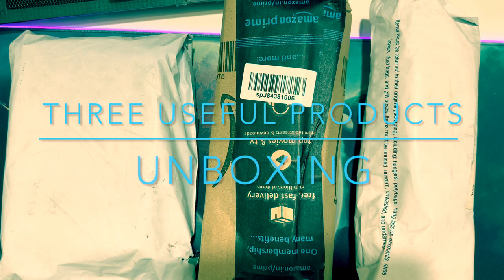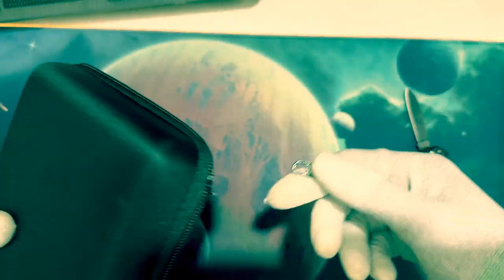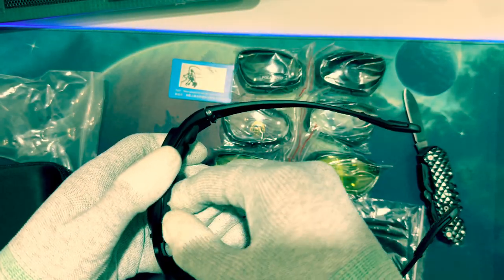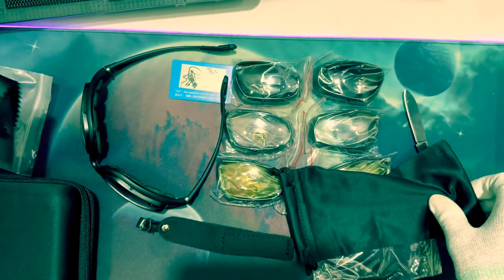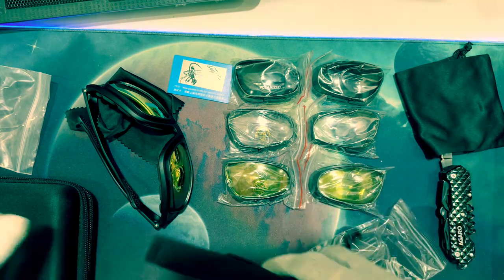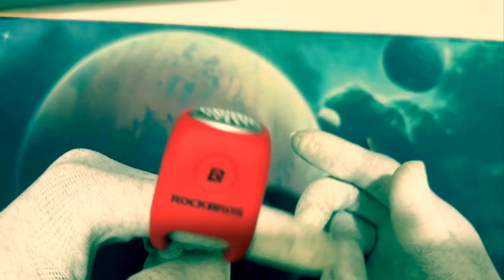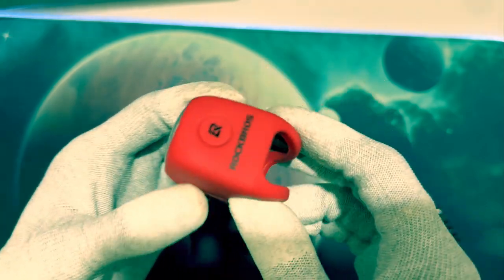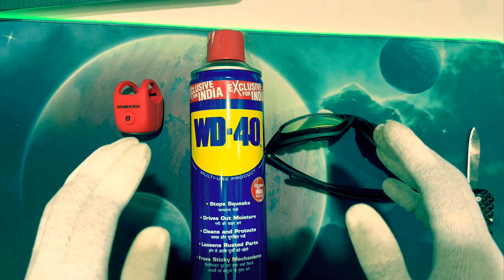Unboxing - Bicycle Electronic Horn, UV goggles and WD 40!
Hello guys! desiAuspacken this side!

In this video, I am unboxing three different products ie. UV Polarized goggles, the cycle (bike) horn and WD 40 maintenance and care spray!

Please do like the content if you like it!

Purchase links:
TREK 'N' RIDE Daisy Tactical Poly-carbonate glass UV400 Protective Lenses Goggles (Multicolour)

ROCKBROS Electric Bike Horn 90 dB Electra Bike Bell Loud Bike Horn Electronic for Adults Kids Bicycle Bells

Pidilite WD-40, Multipurpose Car care Spray, 420ml Rust Remover, Lubricant, Stain Remover, Powerful Chimney Cleaner, Degreaser, and Bike Chain Cleaner & Chain Lube (341g)